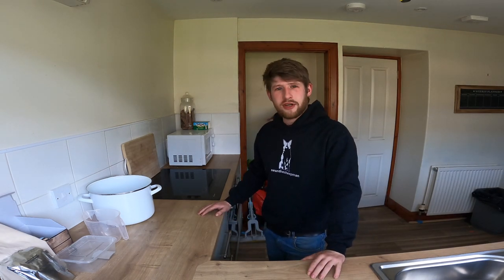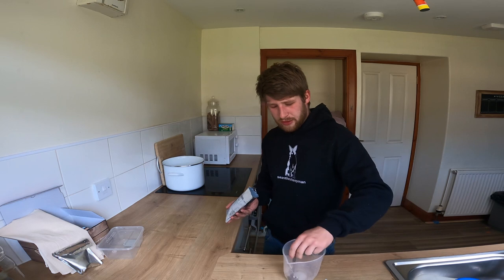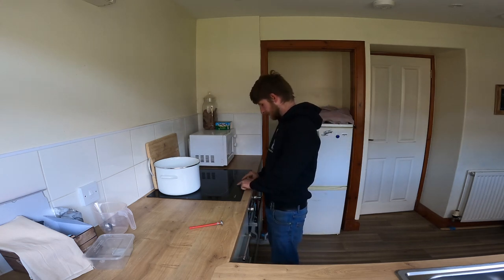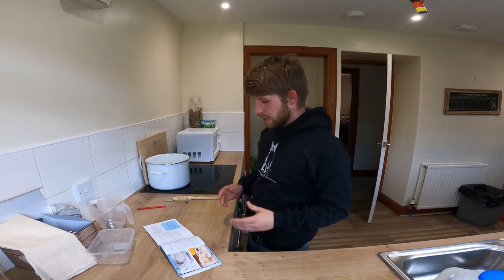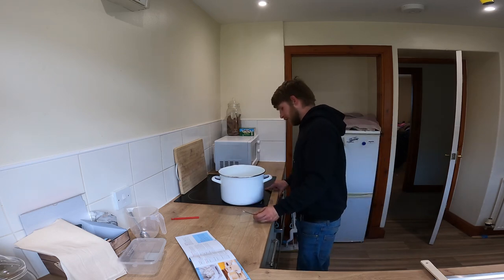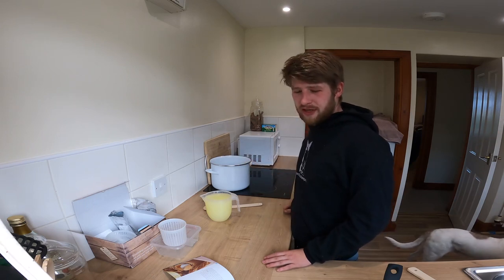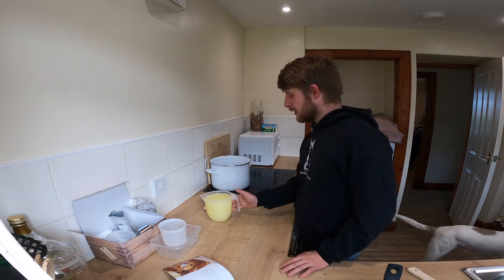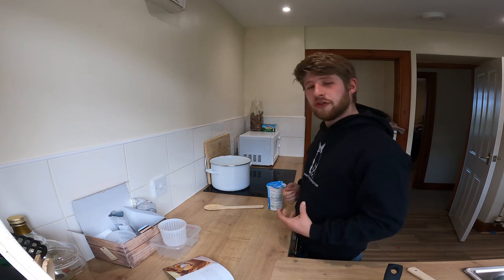I’m making Cheese, FAIL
Today we have another pre recorded video which I try doing something I’ve never attempted before
I will be attempting to make cheese with the help from an artisan cheese recipe book,
The cooking of fancy cheese.
In this video I attempt to cook two different cheeses but they don’t go as planned